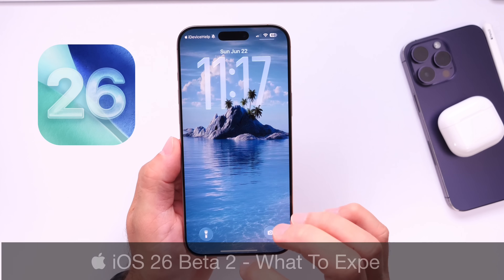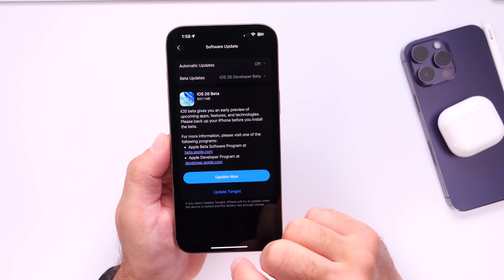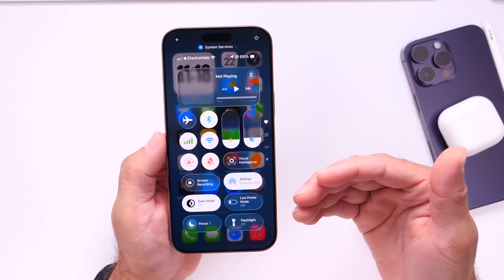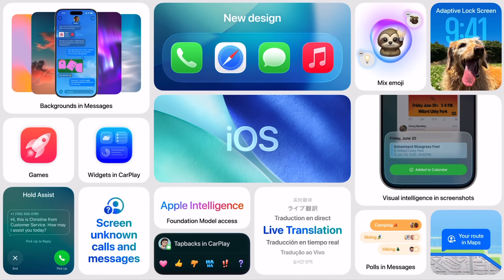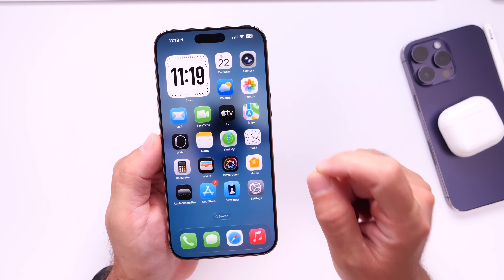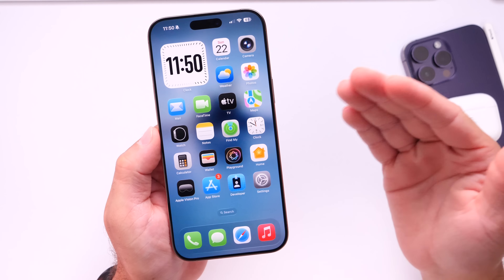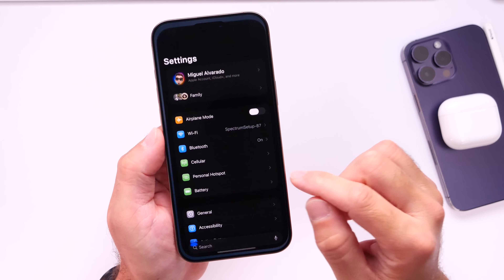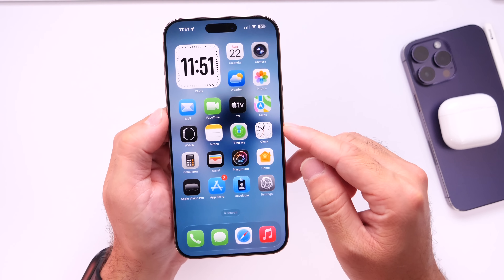iOS 26 Beta 2 - Here’s What To Expect!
iOS 26 Beta 2 - What to Expect !